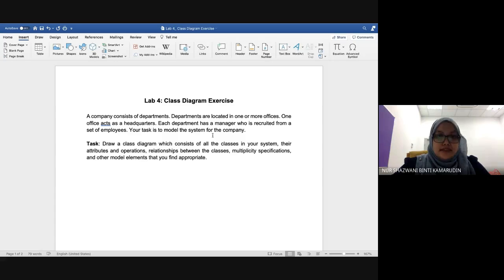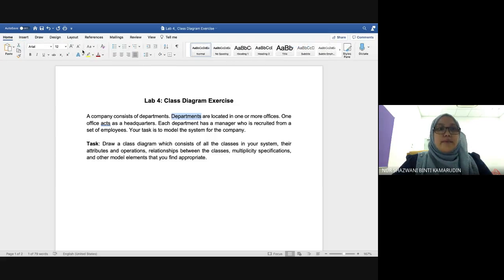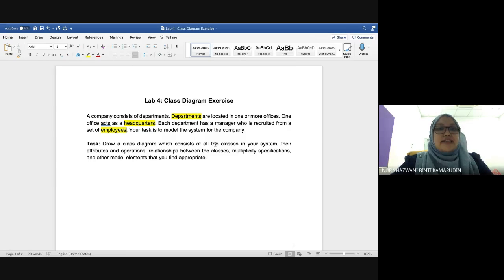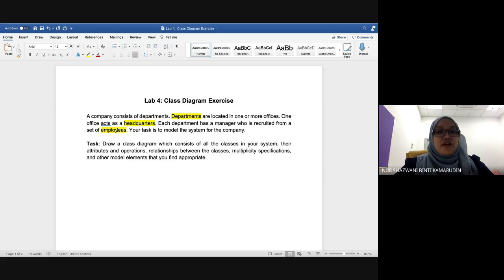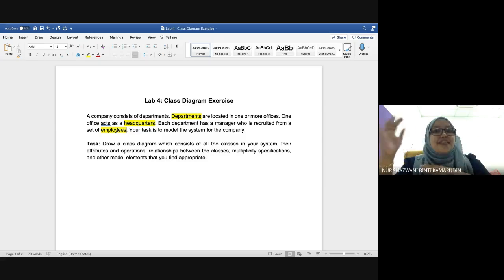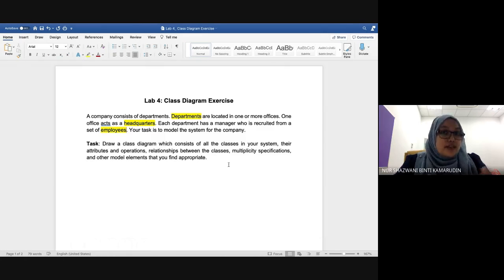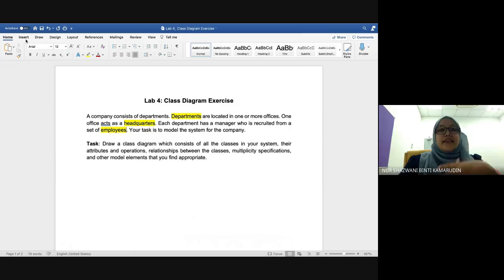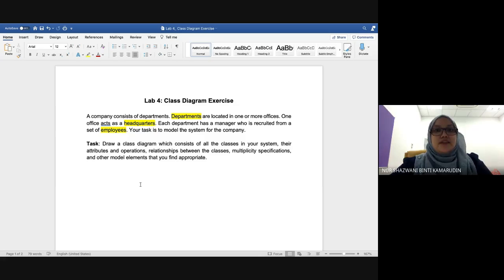OOP Lab Section 2A_class diagram